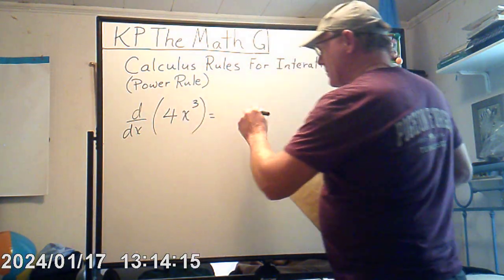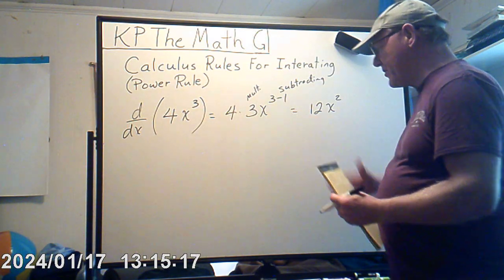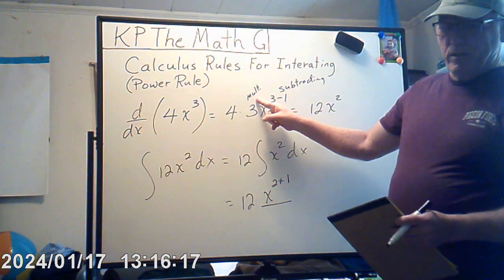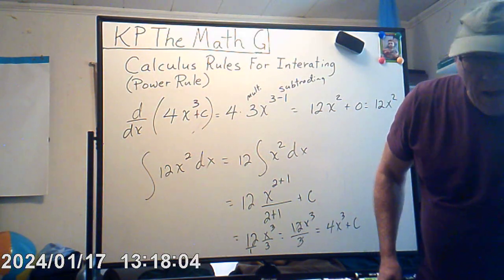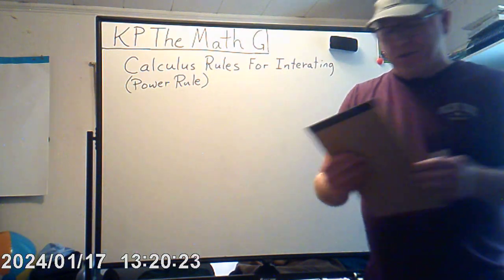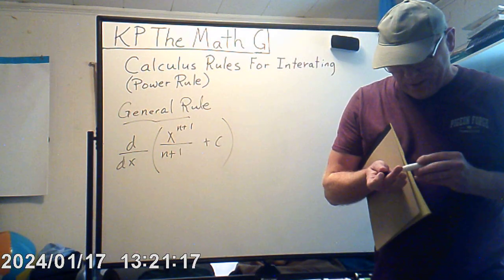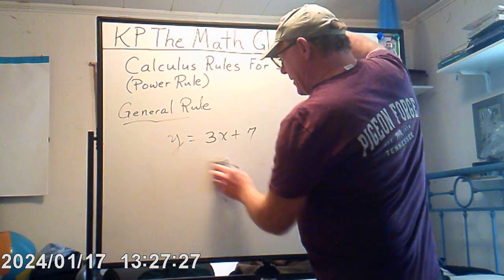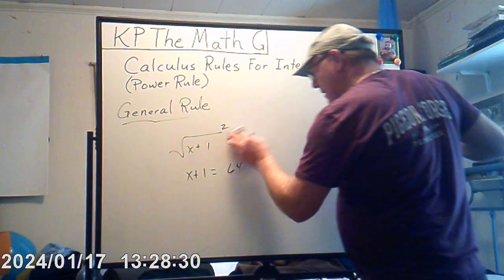The Rules Of Integration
In this video, I provided an example that demonstrates that the antiderivative is the "inverse" of the derivative as pertaining to the power rule--showing that as we multiply by the exponent and reduce the exponent by 1, when integrating, we add 1 to the exponent and divide by that exponent.